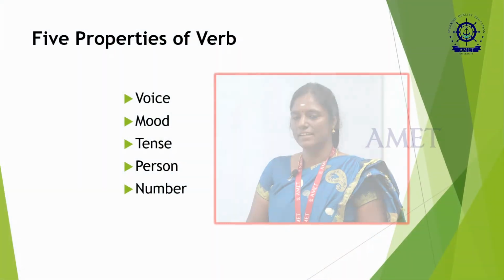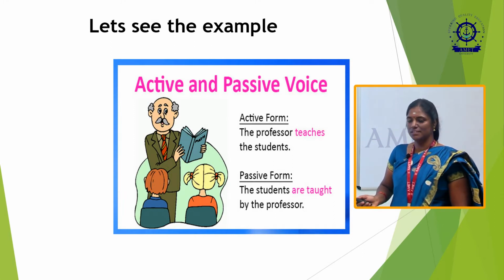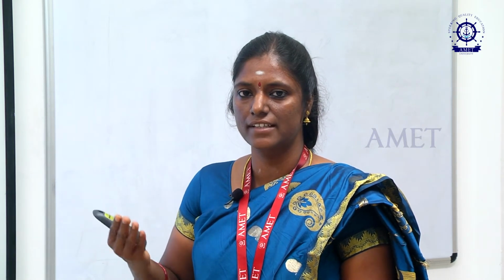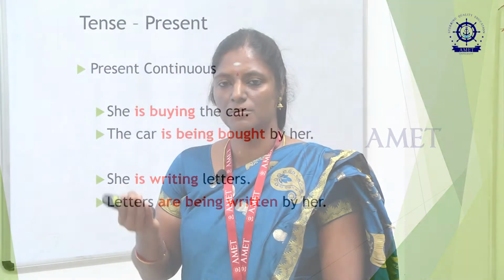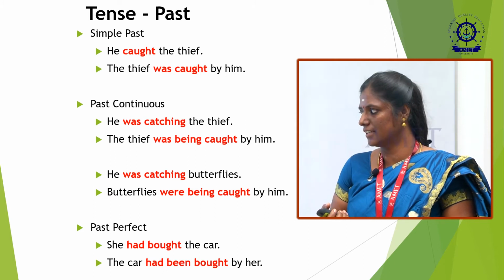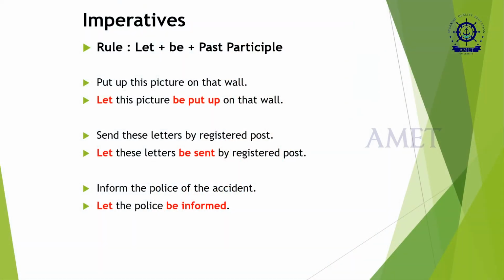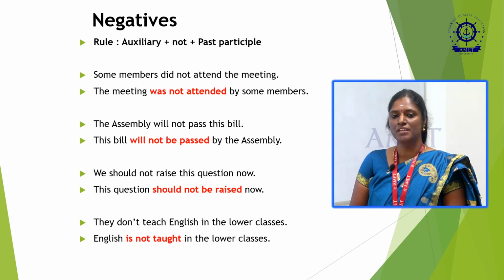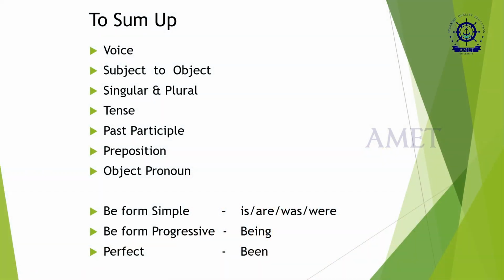Active and Passive Voice by Ms.U.Pushpalatha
Active and Passive Voice by Ms.U.Pushpalatha, Assistant Professor, Department of English, AMET Deemed to be University, #135, East Coast Road, Kanathur, Chennai - 603112 / Department